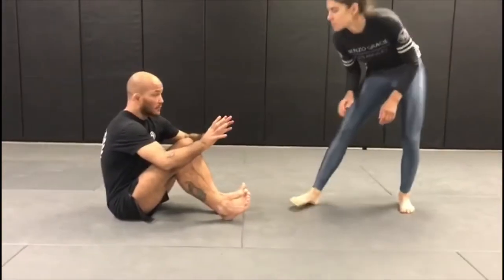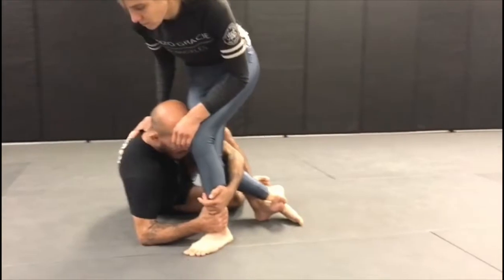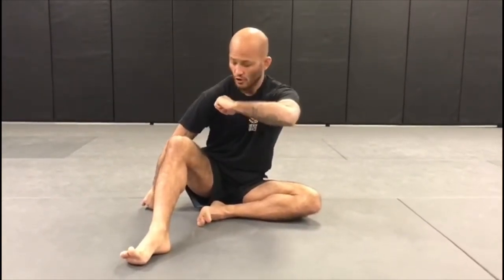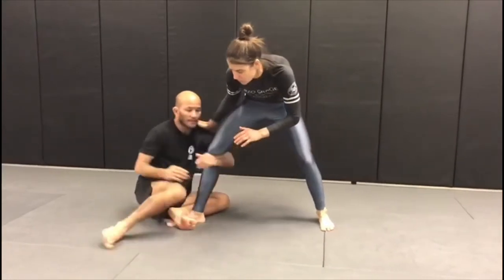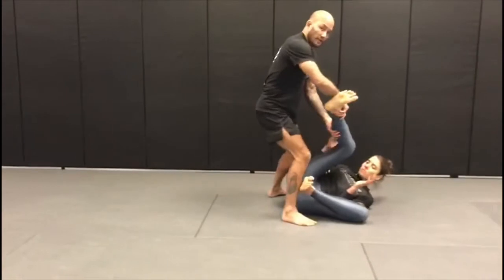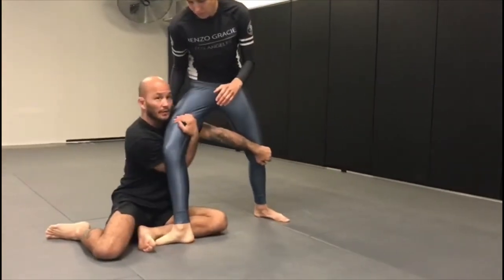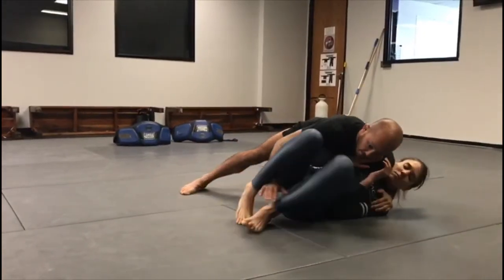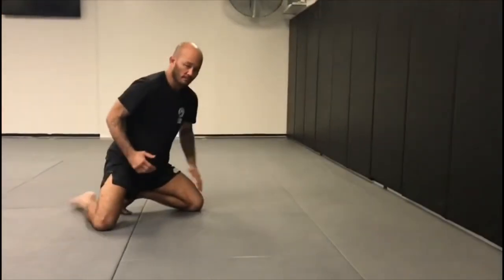Solo Shin to Shin Variations (part 2)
3 solo variations on shin sweeps with Prof. Nick